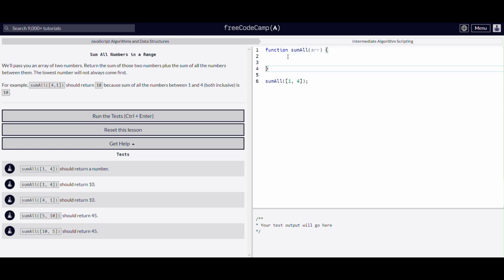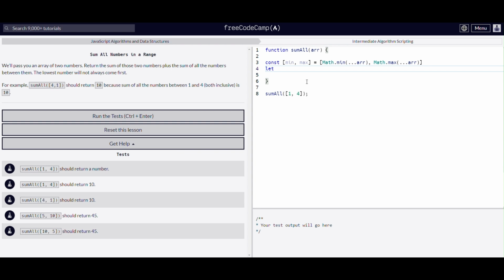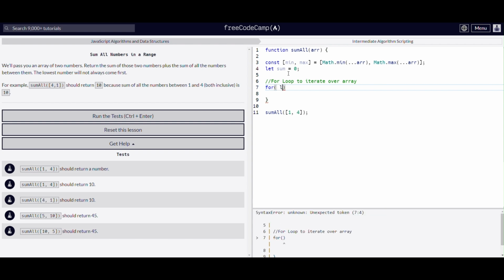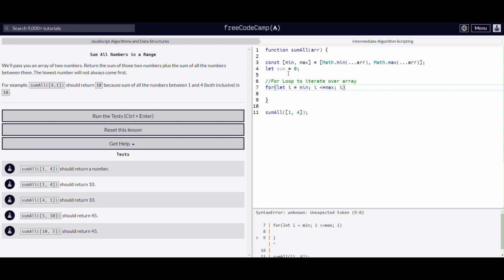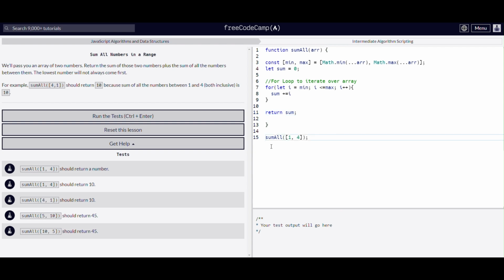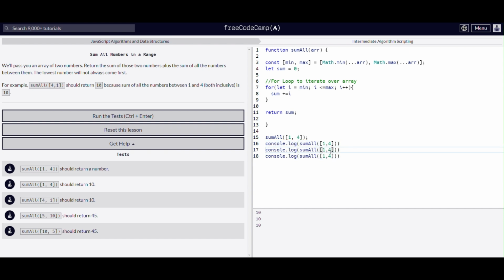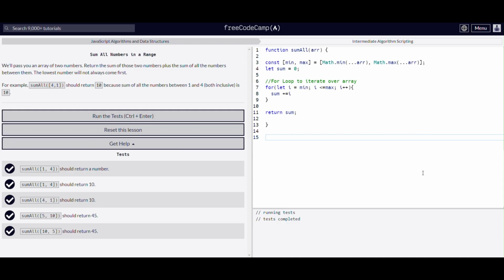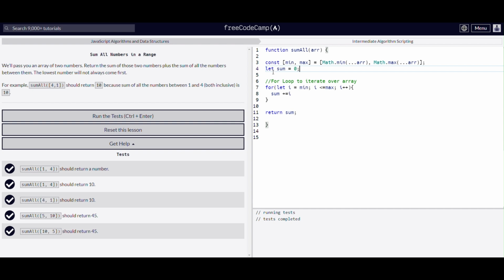Sum All Numbers in Range Free Code Camp